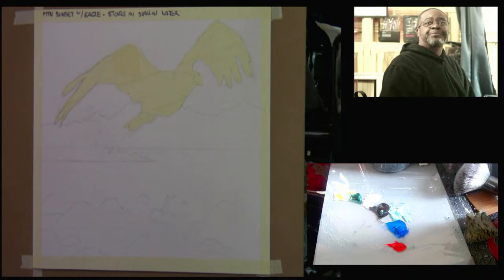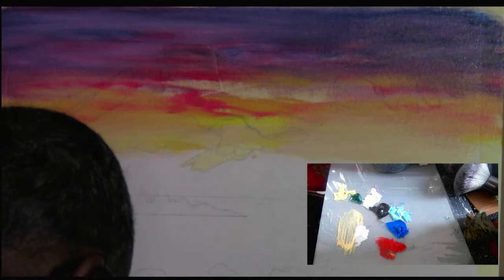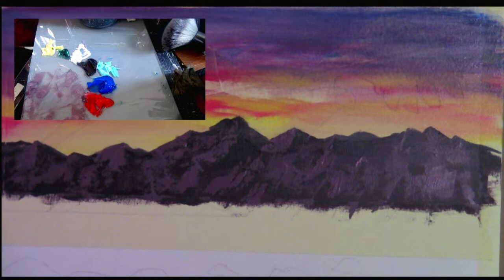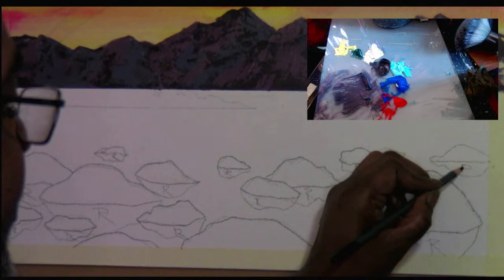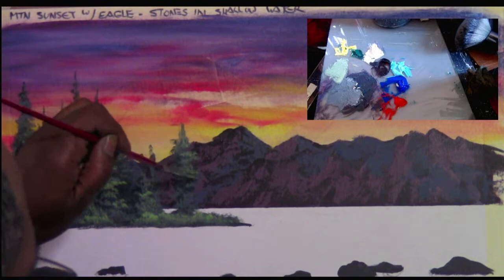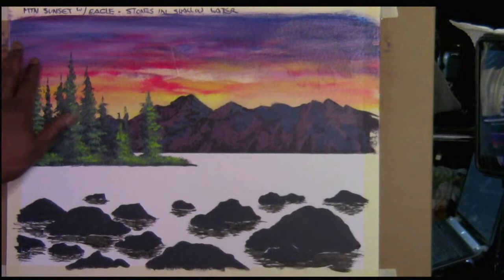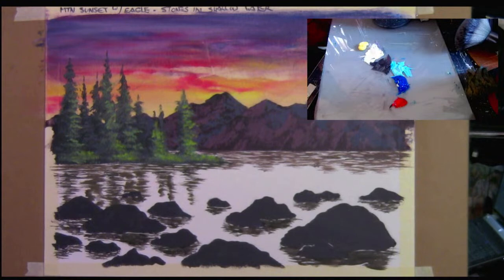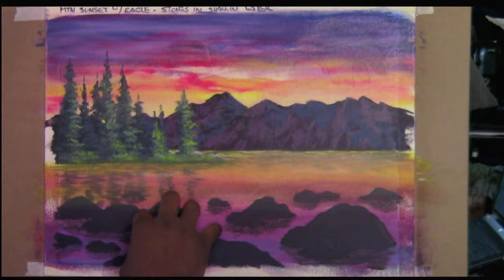INSTRUCTION SERIES: Sunset Mountain W/ Eagle & Shallow Rocks Pt. 1